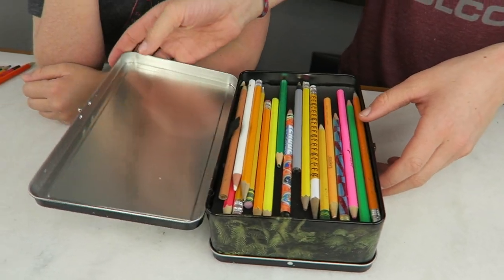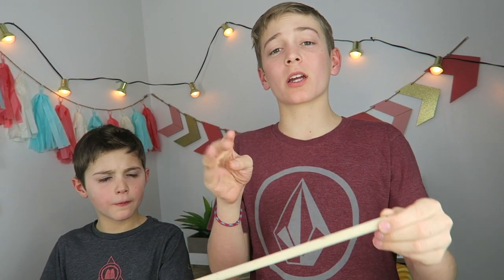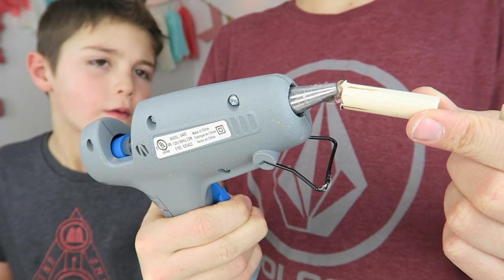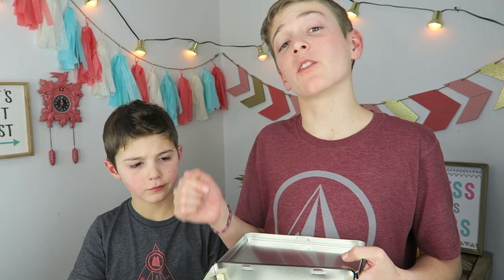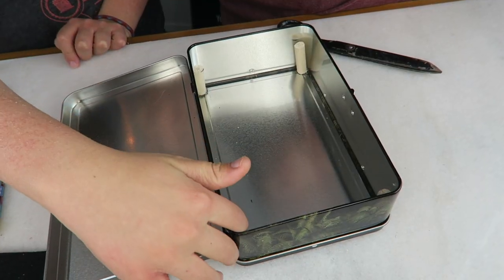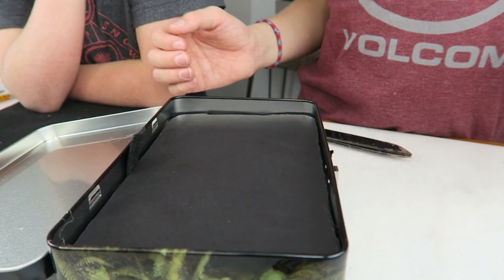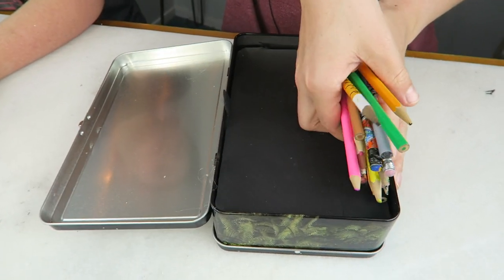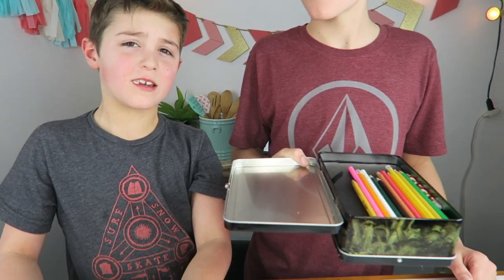How To Make DIY Super Secret Stash Pencil Box | Secret Compartment | Easy Kids Crafts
Corbin and Axel show you how to make a DIY super secret stash box using a metal dinosaur pencil box. It's just one of our many easy kids crafts. They put a false bottom on the box. What would you put in this secret compartment?

musically: @fantava

Kids Cooking and Crafts is a funny kids show that is full of easy cute recipes, fun kids craft ideas, kids challenge videos and DIY activities. We have loads of DIY ideas for you creative kids and Ava and her brothers will show you how to make them in their tutorial for kids! Come hang out with your favorite youtube kids! It’s great food and fun for kids! Baking for kids isn’t hard, just watch these kids bake! Especially their awesome cake!